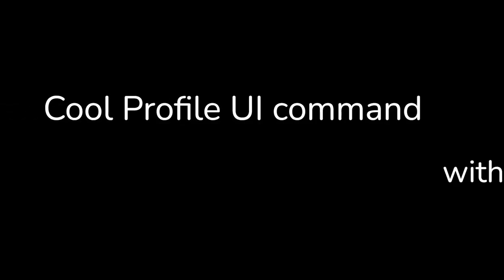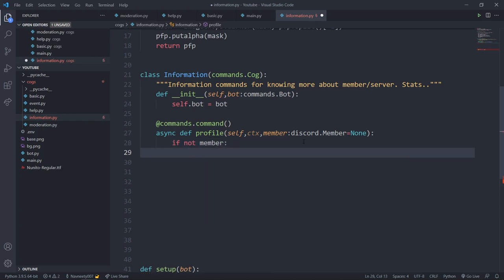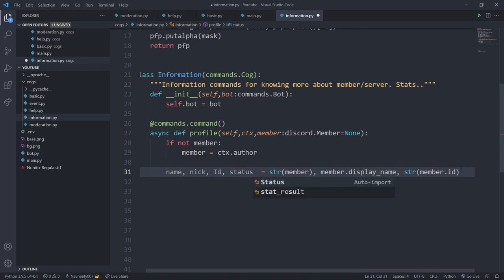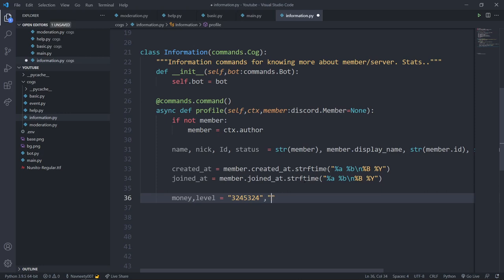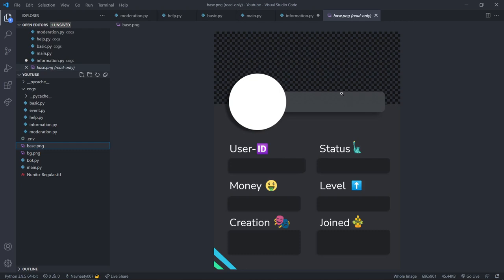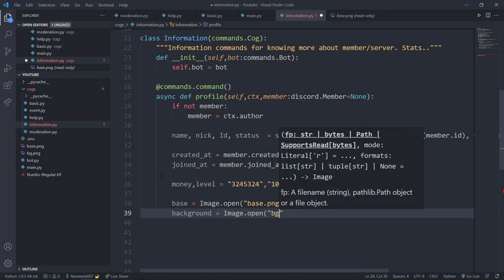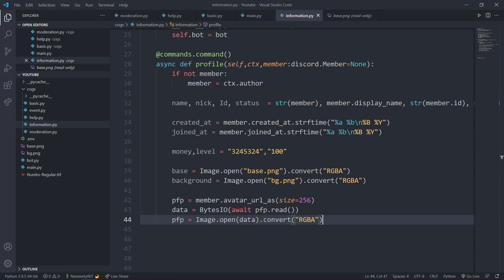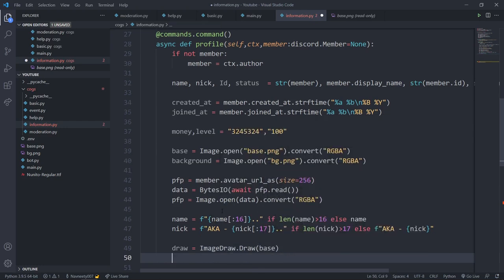Making an Image Profile UI command in Discord.py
Heya everyone, In this video we learnt how we can create one Image profile system in discord.py

circle command-

def circle(pfp,size = (215,215)):

    pfp = pfp.resize(size, Image.ANTIALIAS).convert("RGBA")

    bigsize = (pfp.size[0] * 3, pfp.size[1] * 3)
    mask = Image.new('L', bigsize, 0)
    draw = ImageDraw.Draw(mask)
    draw.ellipse((0, 0) + bigsize, fill=255)
    mask = mask.resize(pfp.size, Image.ANTIALIAS)
    mask = ImageChops.darker(mask, pfp.split()[-1])
    pfp.putalpha(mask)
    return pfp

--Navneet